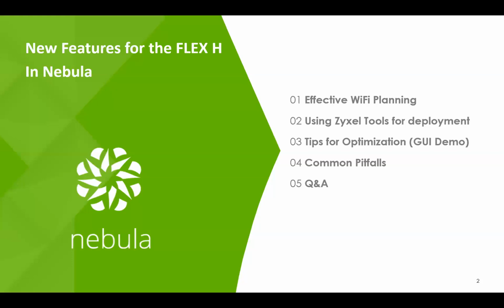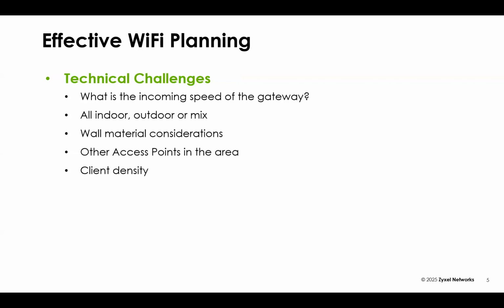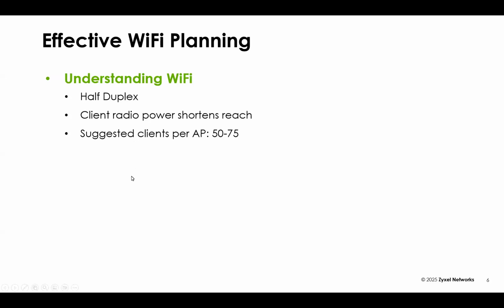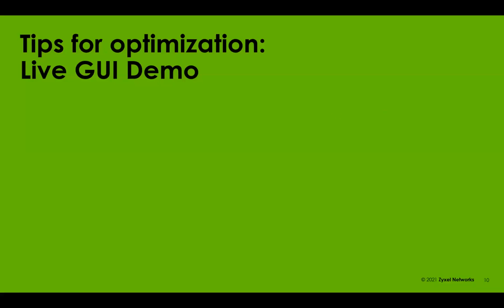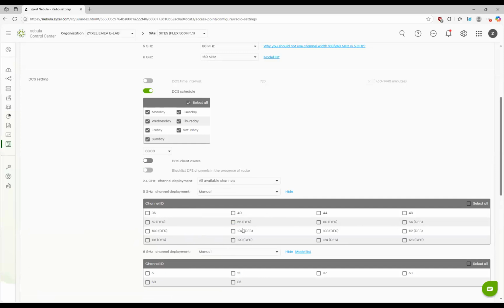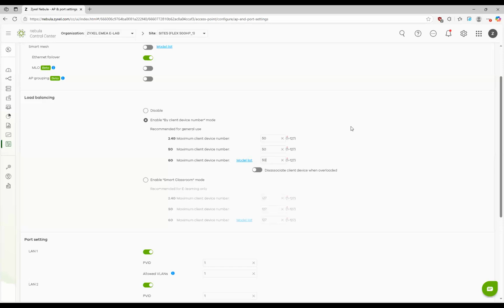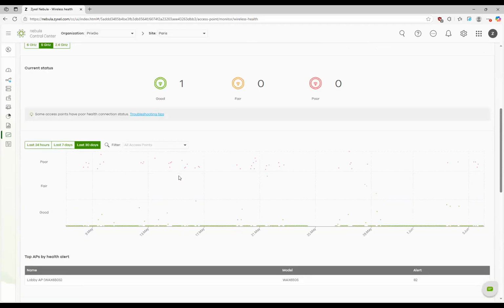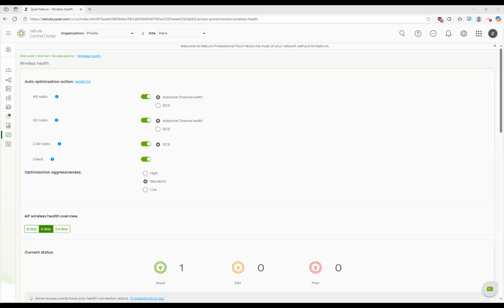Smart WiFi Strategies: Planning and Deployment for Optimal Performance (6/5/25)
In today's hyper-connected world, reliable WiFi isn't just expected—it's essential. Join Zyxel Networks for a focused session on effective WiFi planning and deployment. Learn how to optimize coverage, performance, and scalability using Zyxel’s tools and best practices.

Key Takeaways:
The core principles of effective WiFi planning
How to leverage Zyxel tools and solutions for efficient deployments
Tips for optimizing performance in challenging environments
Common pitfalls to avoid during implementation